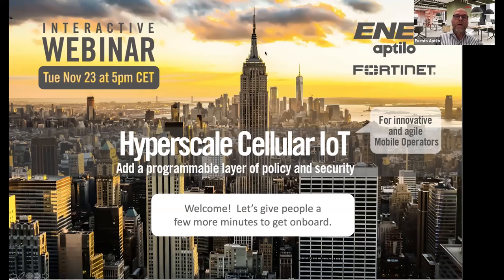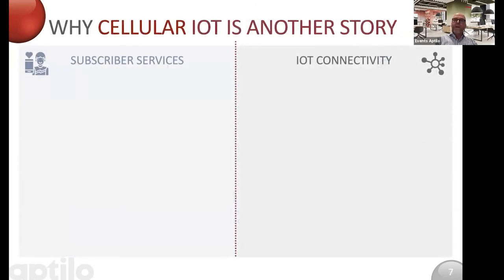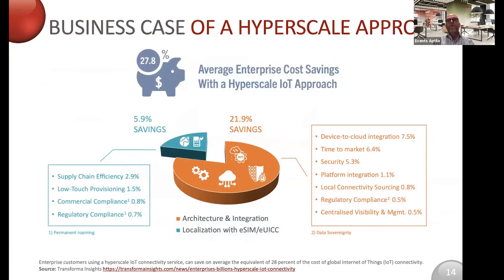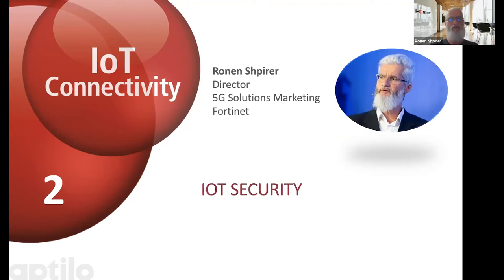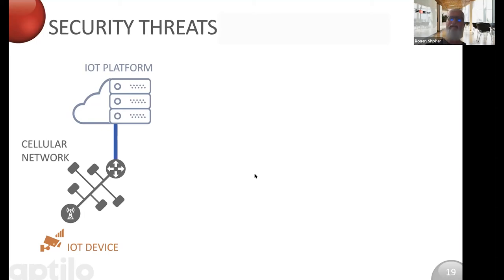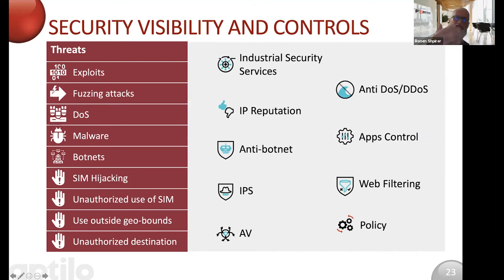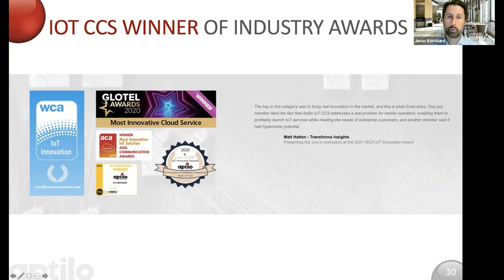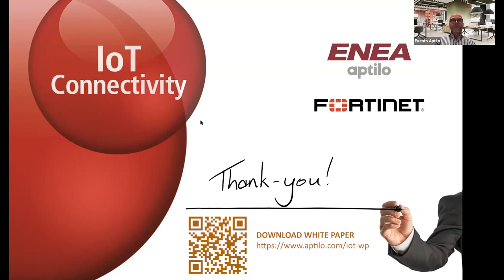Hyperscale IoT Connectivity Webinar Nov 2021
This webinar covers the benefit for operators in creating a programmable layer of policy control, security and automation for their IoT Connectivity services hosted at Hyperscalers such as Amazon AWS.

You will also get an overview of the Enea Aptilo IoT Connectivity Control Service (IoT CCS) available as a dedicated service for mobile operators hosted on AWS.